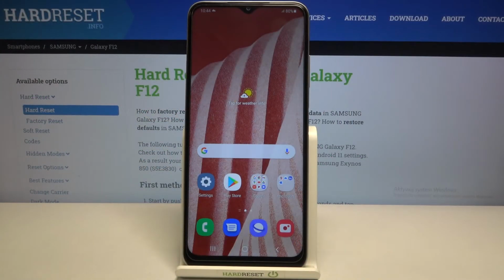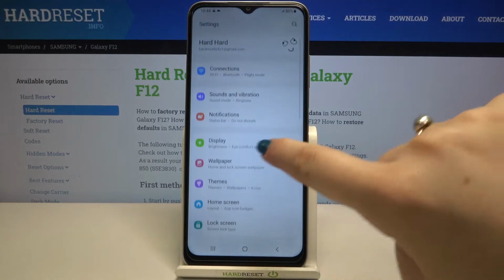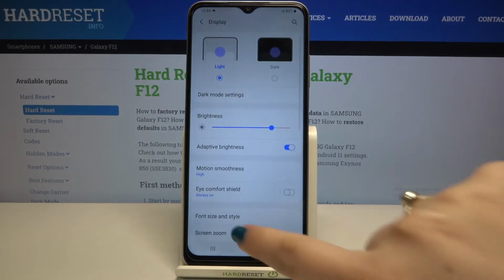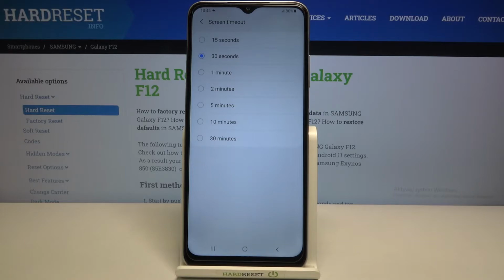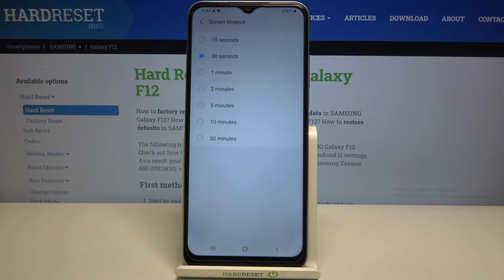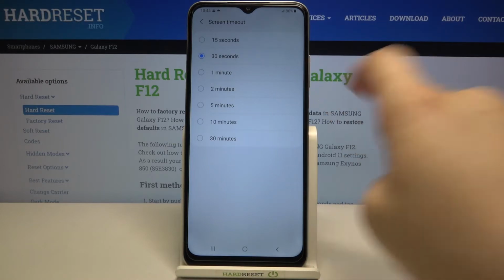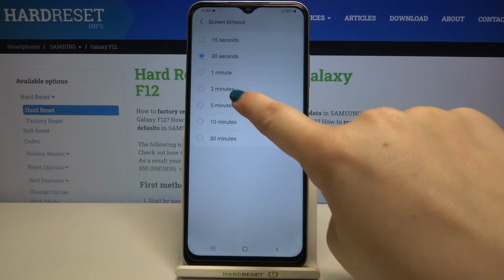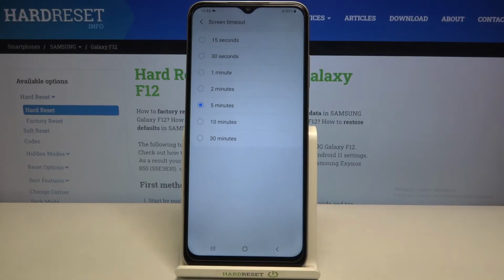How to Change Screen Timeout on SAMSUNG Galaxy F12 – Customize Display Settings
Read more info about SAMSUNG Galaxy F12:
Do you want to find out how to smoothly adjust screen timeout on SAMSUNG Galaxy F12? Interested in how to change display time on SAMSUNG Galaxy F12? Check out the attached instructions, where we explain to you how to smoothly change screen timeout in SAMSUNG Galaxy F12. If you want to customize screen timeout in your Samsung smartphone, use the attached instructions, and set up a particular time of inactivity, after your Samsung screen will be put to sleep. Let’s follow the uploaded tutorial and turn on the screen timeout in SAMSUNG Galaxy F12. Visit our HardReset.info YT channel and discover many useful tutorials for SAMSUNG Galaxy F12.